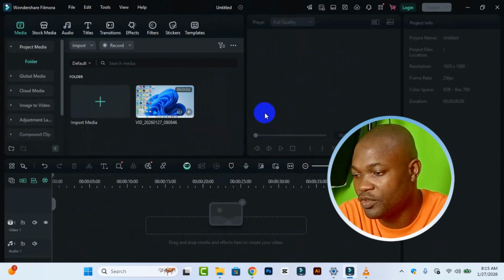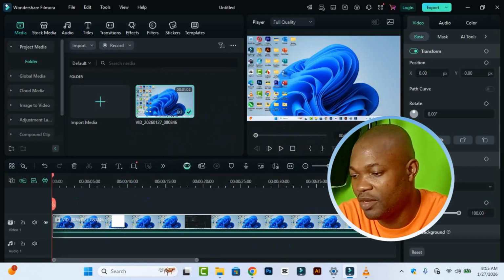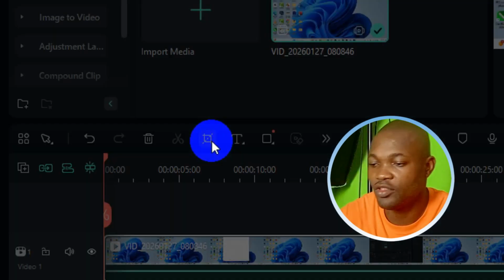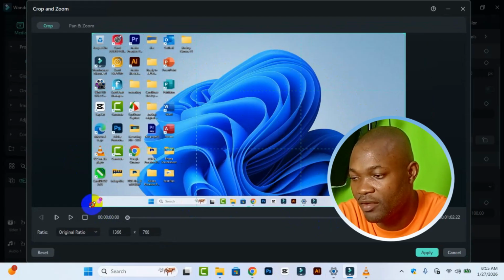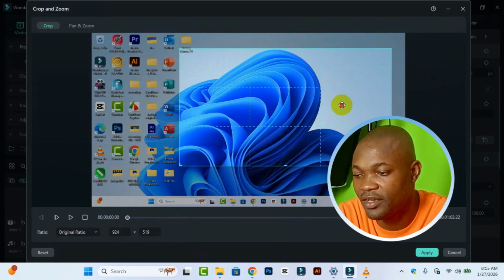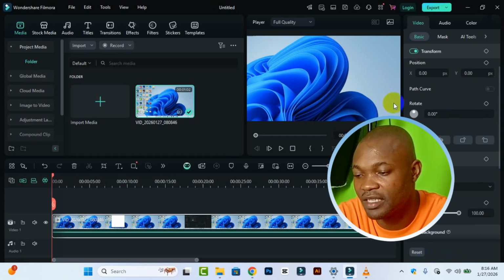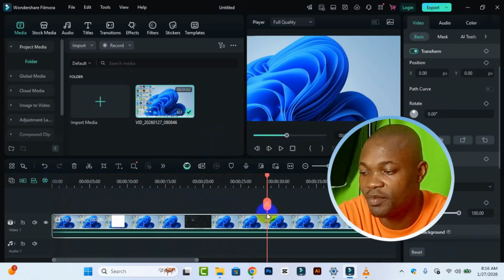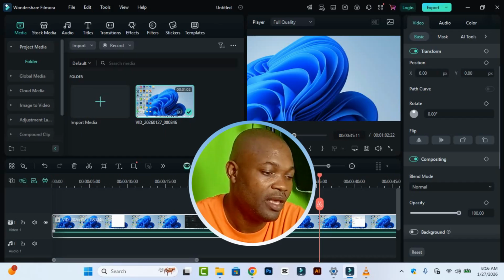How to Crop Video in Filmora 14